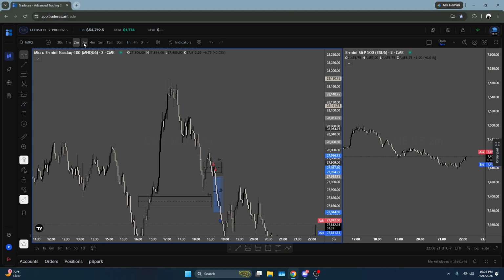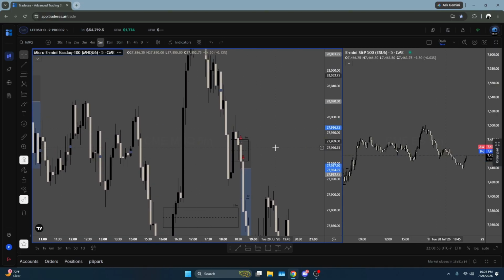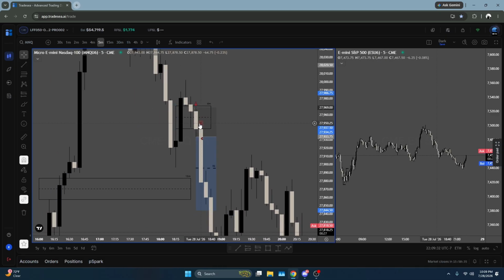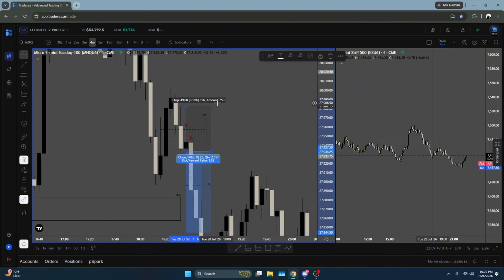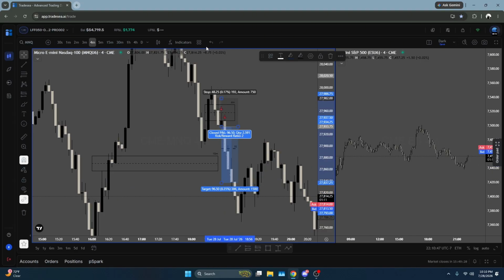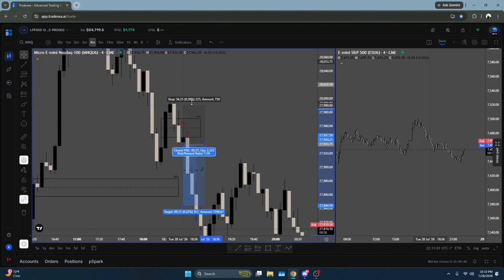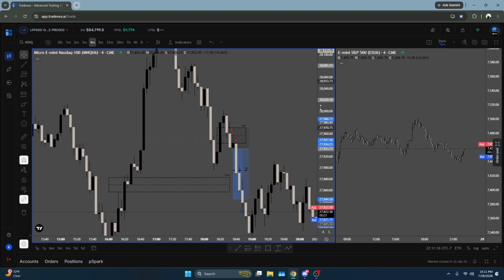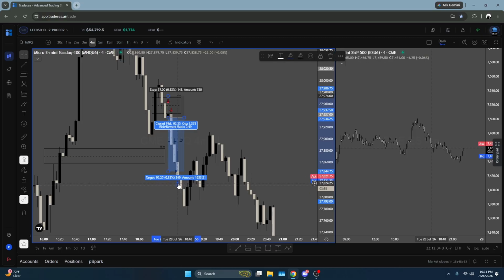7/28/26 Made 3500 on two accounts one new eval passed.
Just my trading journal